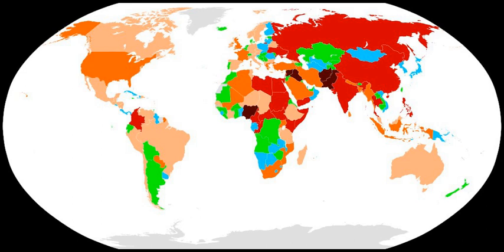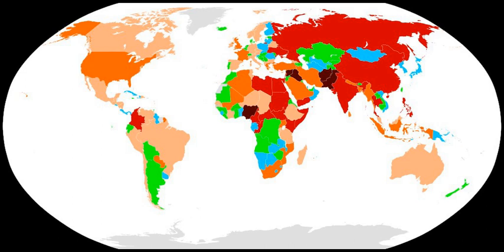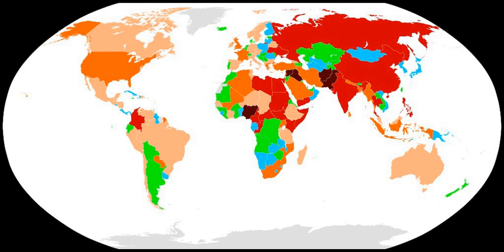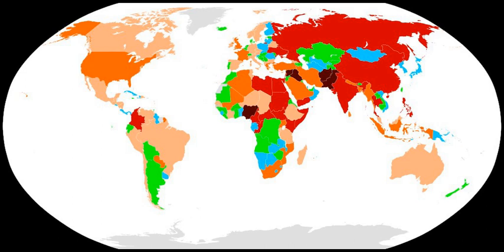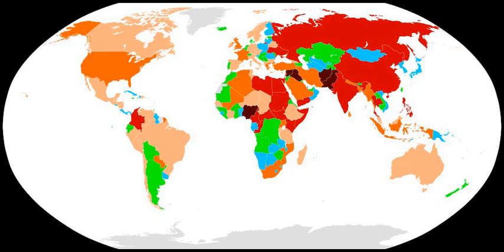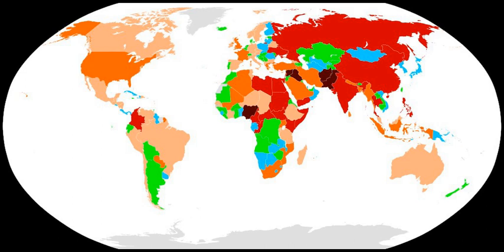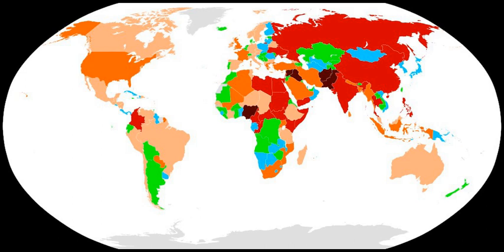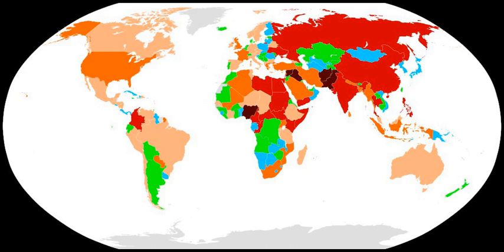Global Terrorism Index | Wikipedia audio article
00:01:18 1 Methodology
00:02:37 1.1 GTI scoring system
00:03:57 1.2 Example of a country's GTI score
00:04:23 2 Economic impact of terrorism
00:06:10 3 Publications by year
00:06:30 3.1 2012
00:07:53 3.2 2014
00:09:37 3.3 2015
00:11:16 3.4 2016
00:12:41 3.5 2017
00:14:32 4 See also

- Socrates

SUMMARY
The Global Terrorism Index (GTI) is a report published annually by the Institute for Economics and Peace (IEP), and was developed by IT entrepreneur and IEP's founder Steve Killelea.
The index provides a comprehensive summary of the key global trends and patterns in terrorism since 2000. It produces a composite score in order to provide an ordinal ranking of countries on the impact of terrorism.
It is an attempt to systematically rank the nations of the world according to terrorist activity. The index combines a number of factors associated with terrorist attacks to build an explicit picture of the impact of terrorism, illustrating trends, and providing a data series for analysis by researchers and policymakers.
The GTI is based on data from the Global Terrorism Database (GTD) which is collected and collated by the National Consortium for the Study of Terrorism and Responses to Terrorism (START) at the University of Maryland. The GTD has codified over 150,000 cases of terrorism.The GTI covers 163 countries, covering 99.7% of the world's population.
The aim of the report is to examine trends and to help inform a positive and practical debate about the future of terrorism and the required policy responses.
The GTI was developed in consultation with the Global Peace Index expert panel.